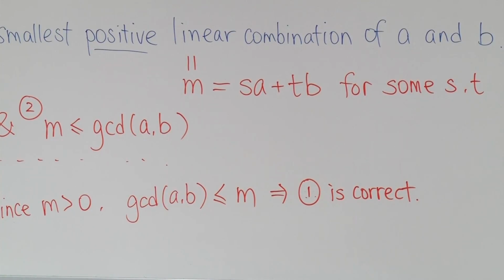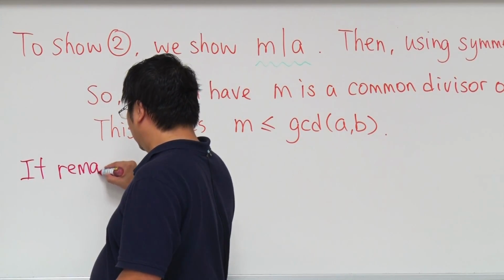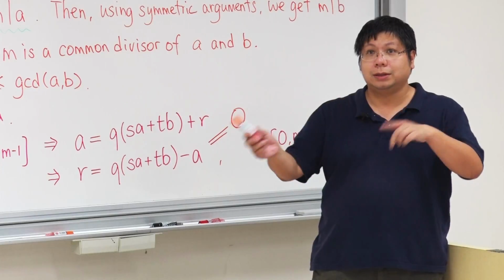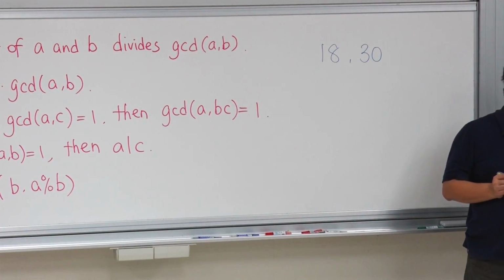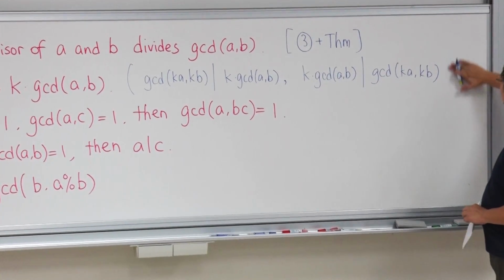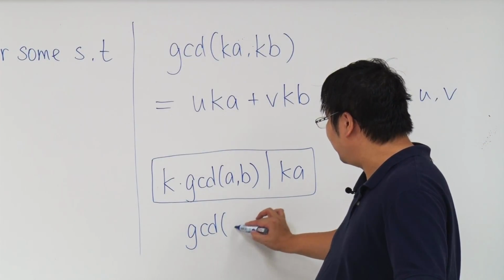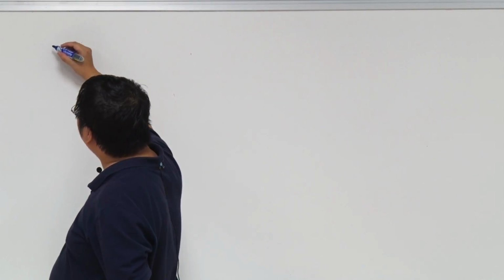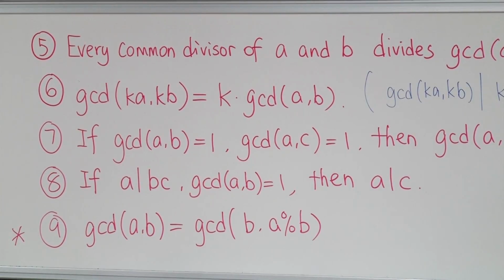10510韓永楷教授高等離散結構_第22C講 Divisibility